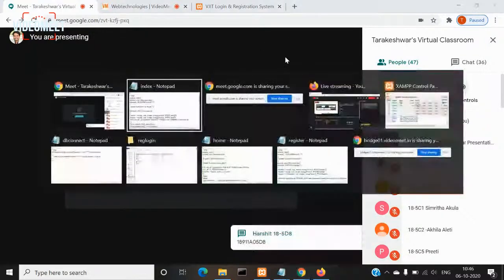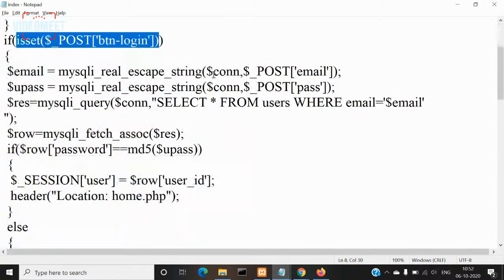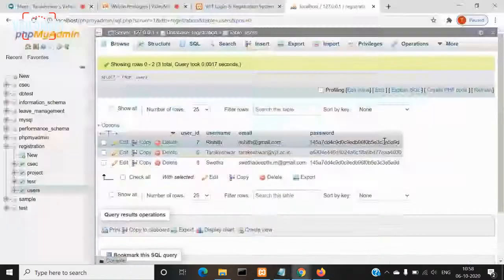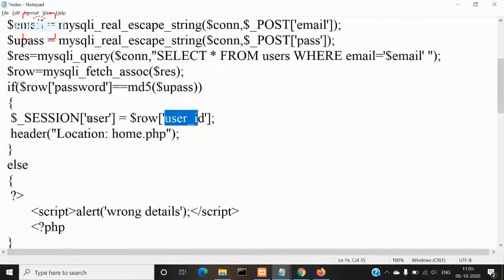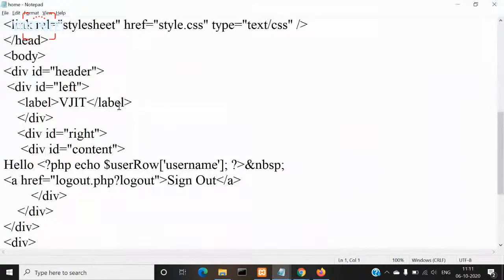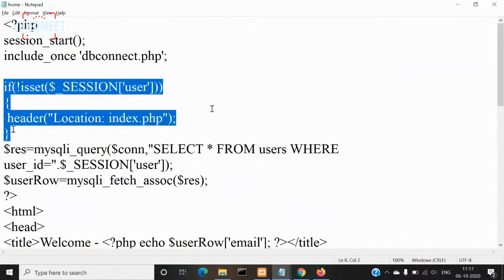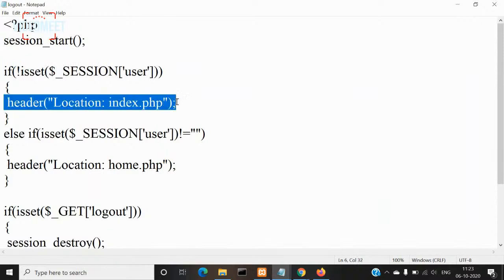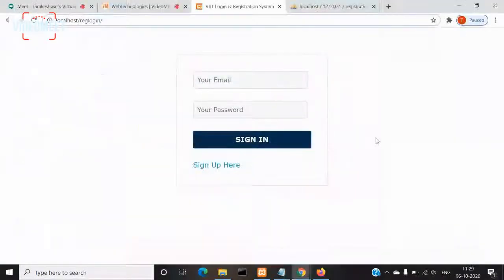Web Technologies: PHP Sessions and Accessing MySQL Database contnd